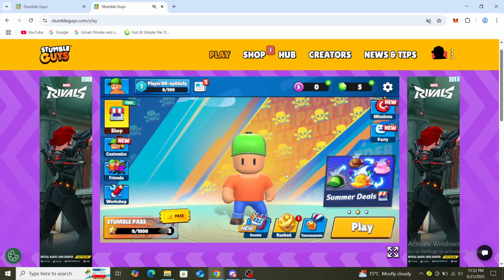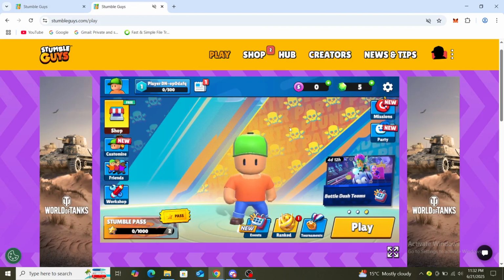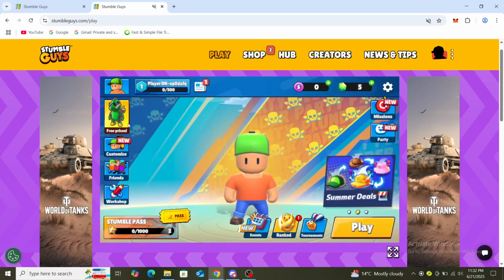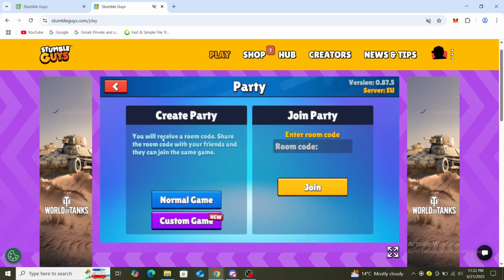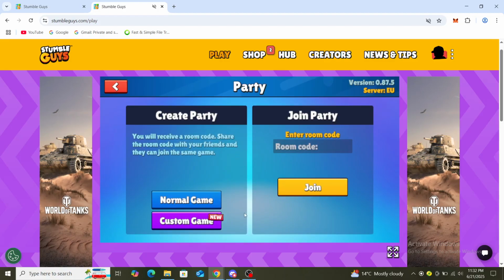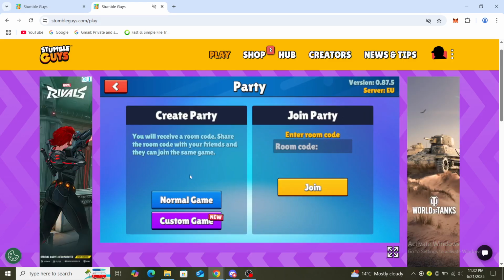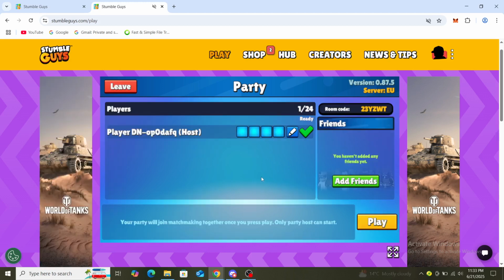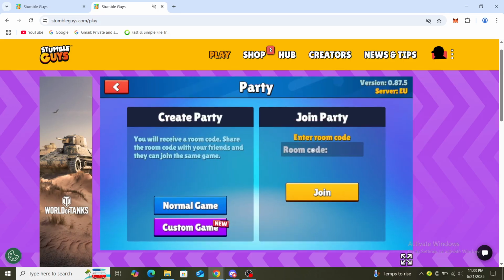How To Join a Party in Stumble Guys (Quick Tutorial)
In this video I will show you How To Join a Party in Stumble Guys. It would be good if you watch the video until the end so that you don't miss important steps.